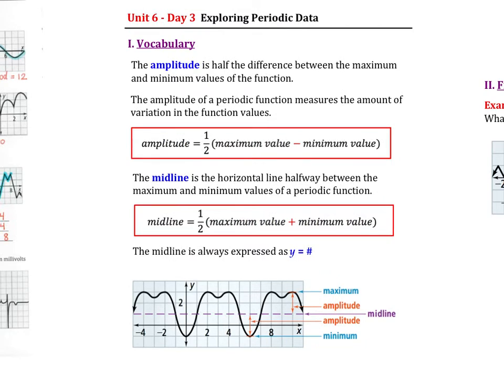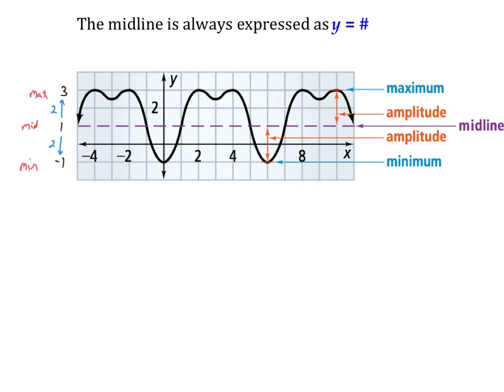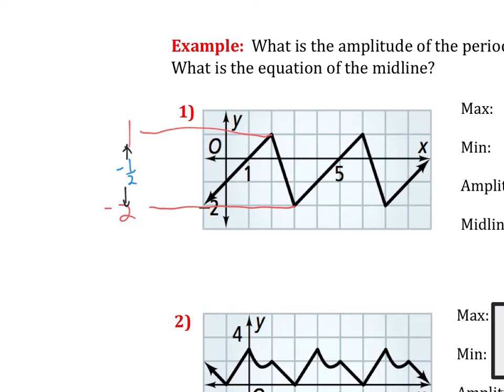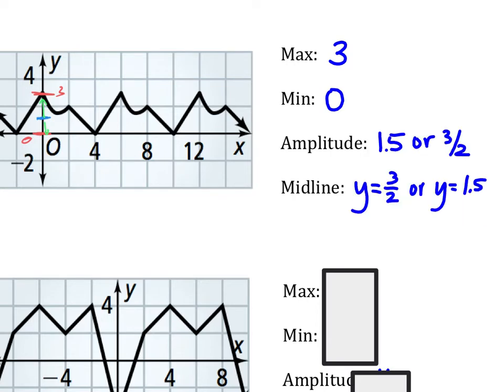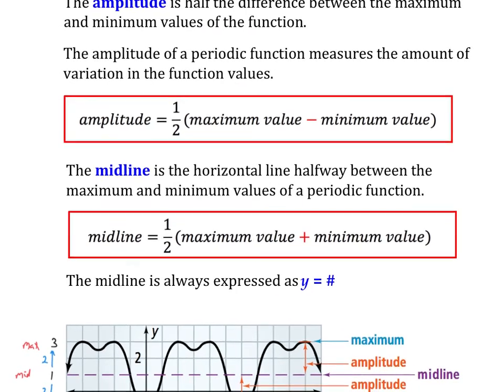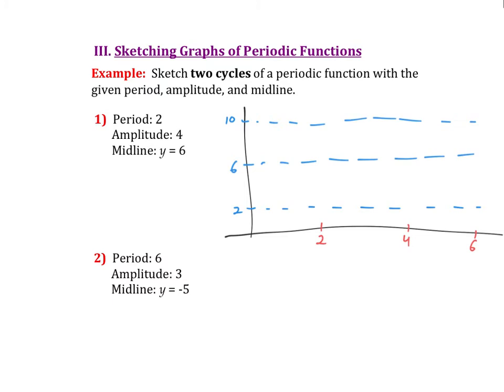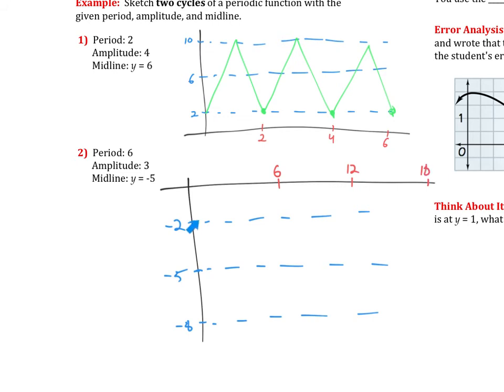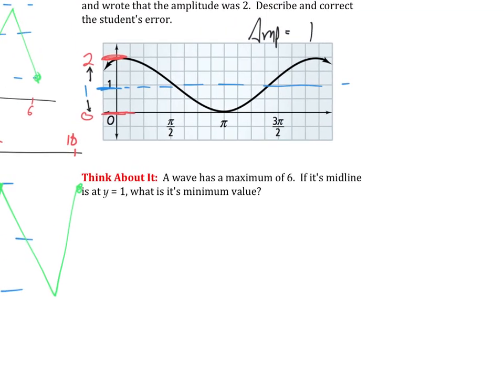Unit 6 Day 3 Exploring Periodic Data (cont'd)